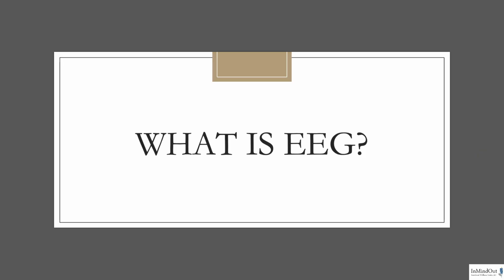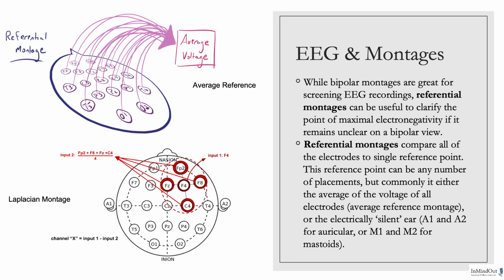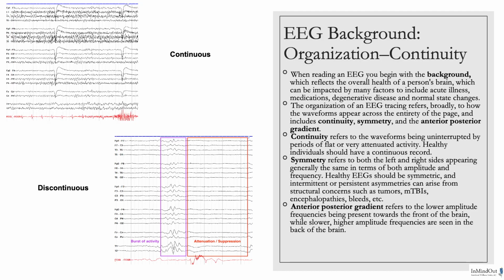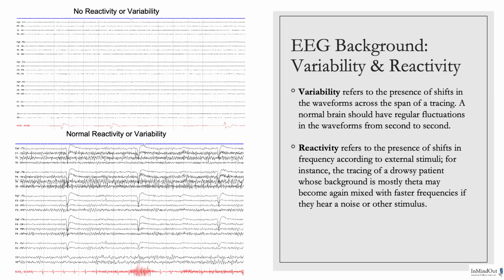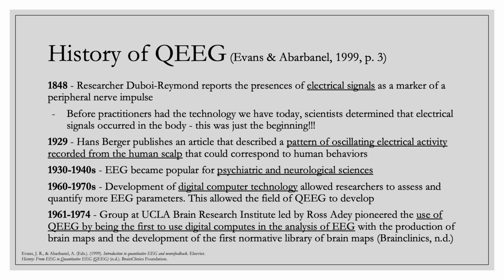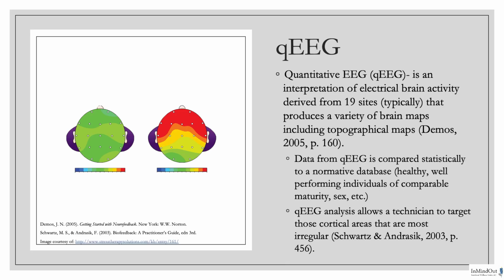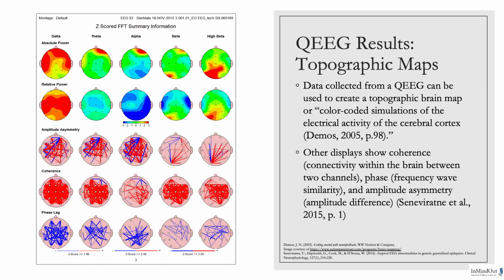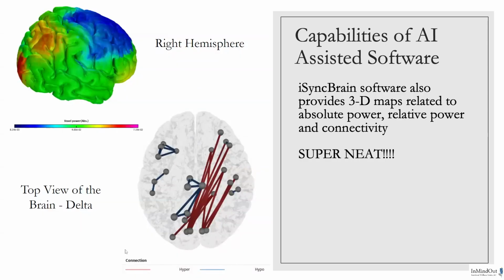Webinar: Introduction to QEEG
Thank you for joining us for this InMindOut Webinar!
We hope that this webinar has inspired you to continue to learn more about Neurofeedback and QEEG.

If you are interested in learning more or considering certification in Biofeedback, Neurofeedback, and QEEG, please join us

If you or a loved one are considering therapy (individual, couples or family) or are looking for psychological testing services you can find us
Telehealth options are available!

Hablamos Español! Si usted o un ser querido está considerando terapia (individual, de pareja o familiar) o están buscando servicios de evaluación psicológicos, buscanos en la pagina